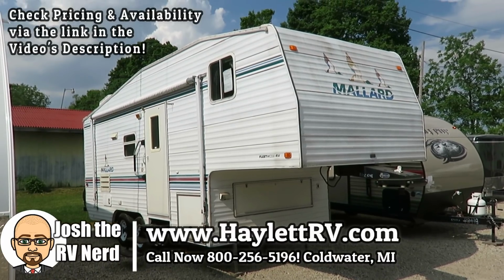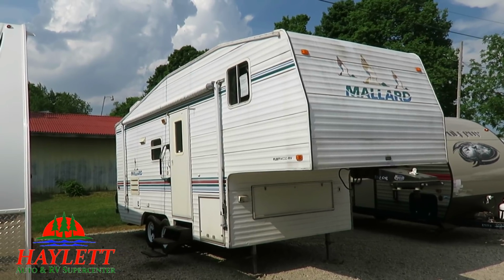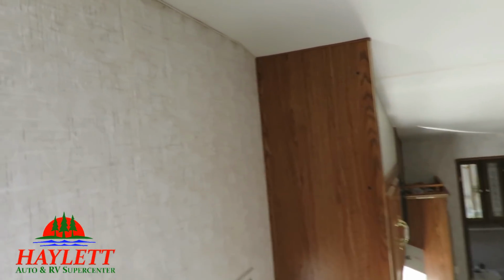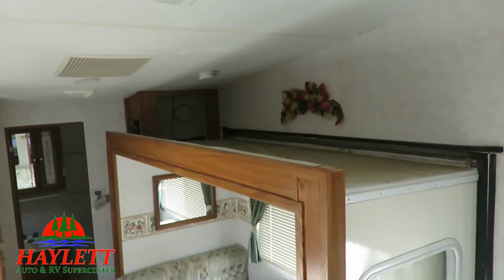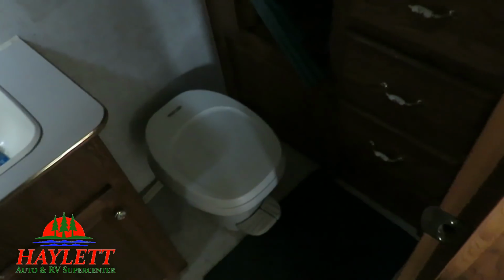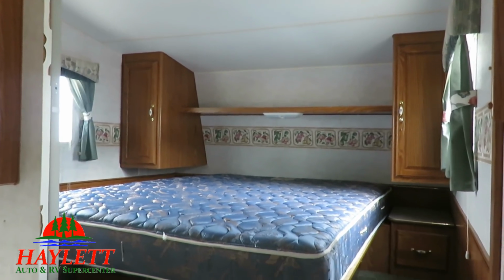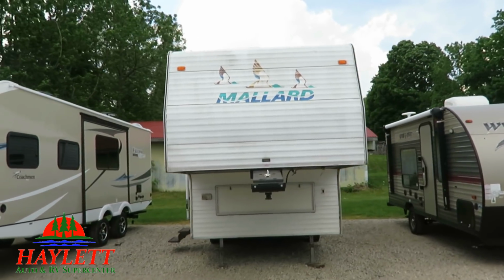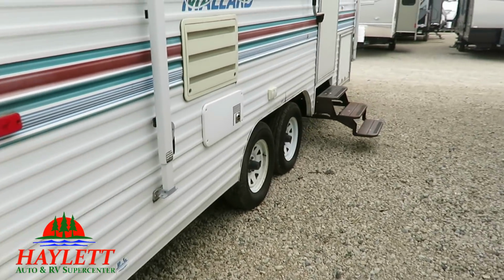2000 Mallard 235M HANDYMAN'S SPECIAL Used Rear Bath Half Ton Towable Couple's Fleetwood Fifth Wheel